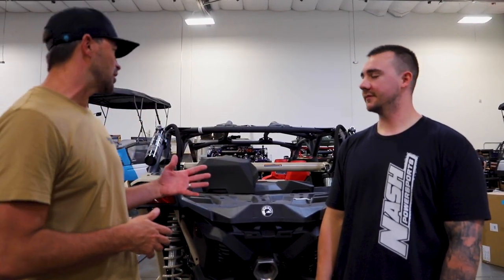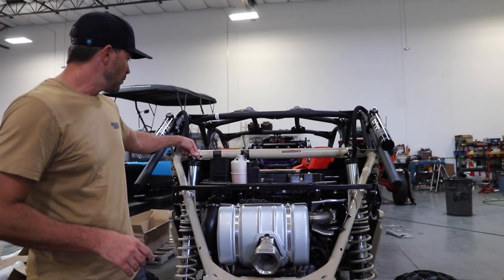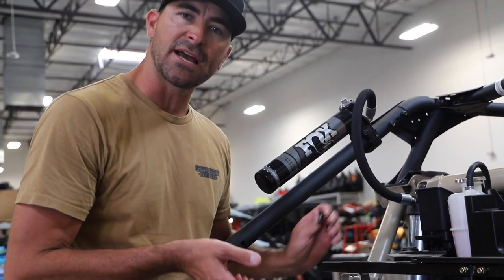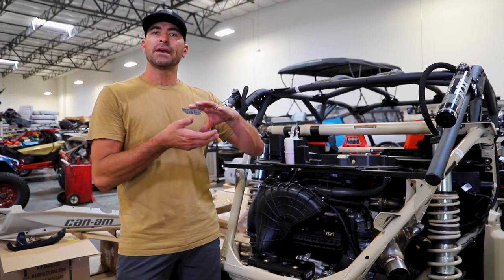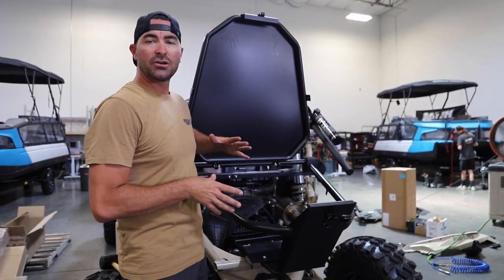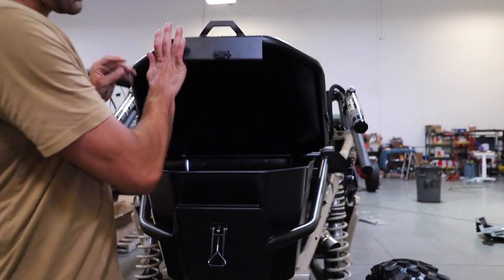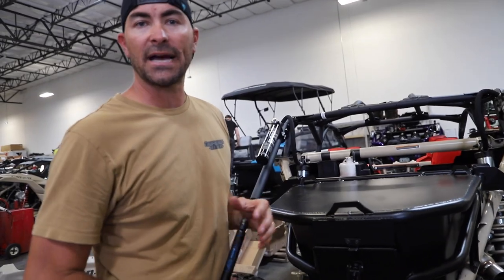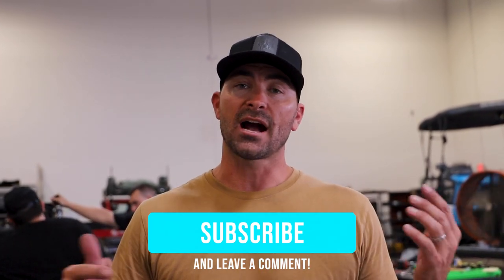[INSTALL VIDEO] THE B2G X3 STORAGE SOLUTION | CHUPACABRA OFFROAD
Nash Powersports in Phoenix is the premiere shop in Arizona for customizing SxS's.  They are a Chupacabra Offroad dealer, and stock the new B2G storage system.  This is a step by step installation video, to help you along if you are installing yourself.  If you want experts to install for you, give these guys a call, they build UTV's every day.

⚡️SEE US ON AMAZON!

⚡️CAMERA GEAR USED:
○ Our everyday camera
○ GoPro Hero9
○ Media Mod
○ Camera Backpack
○ FPV Drone
○ Other Drone